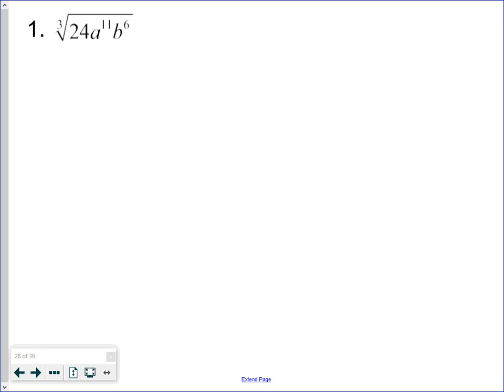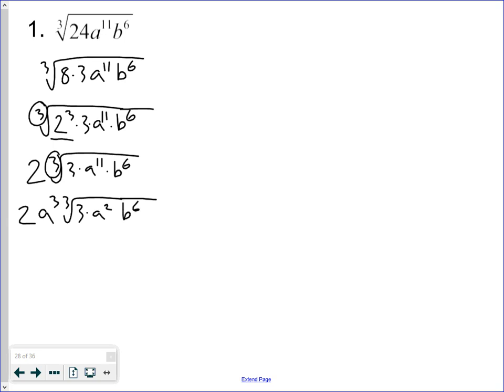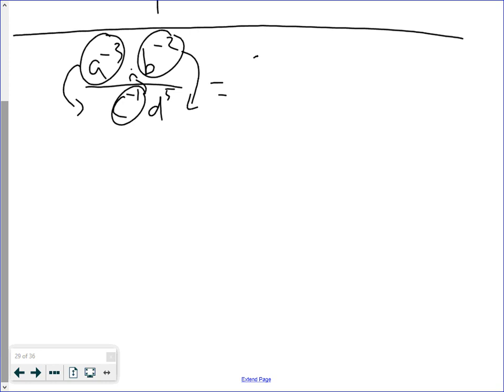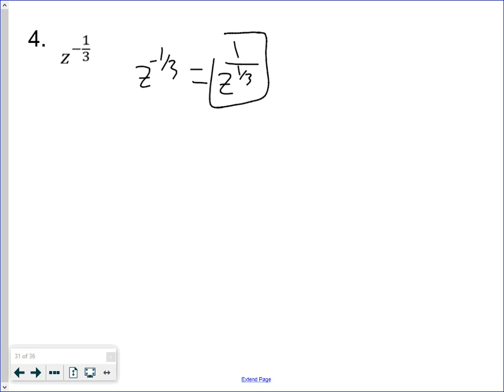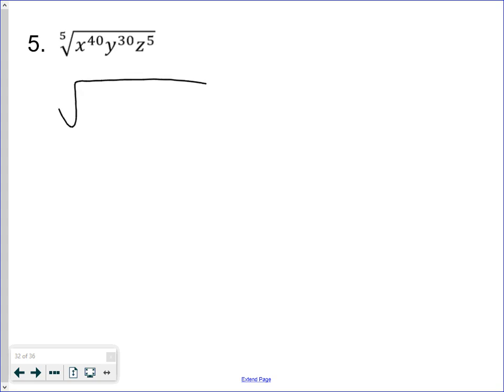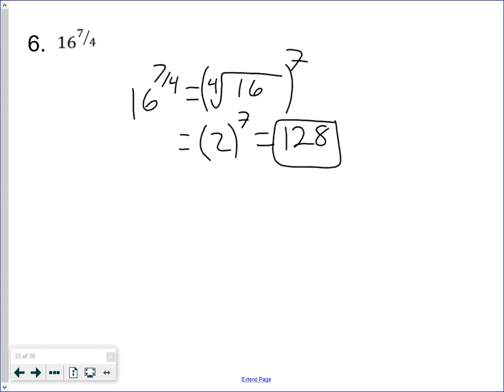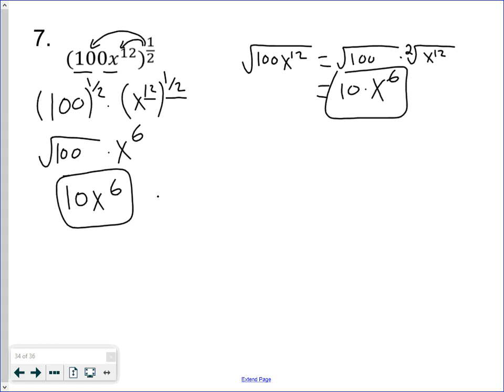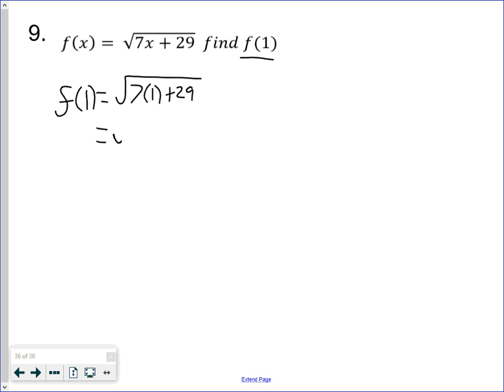12.2 Extra problems video